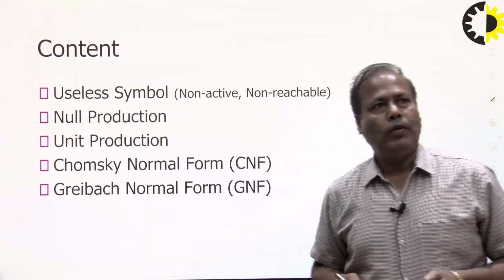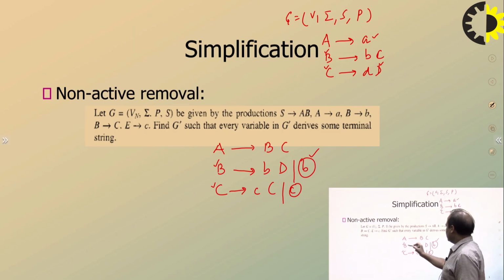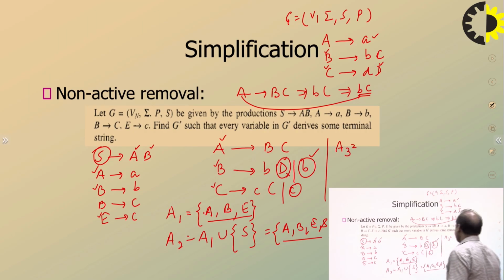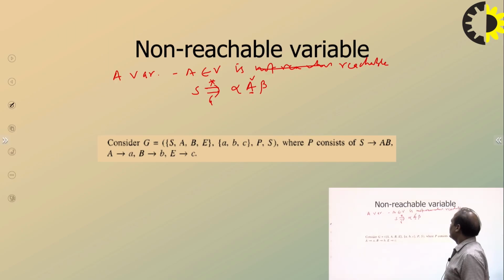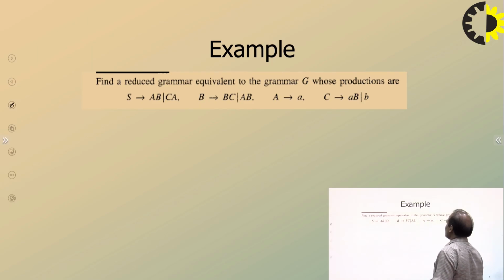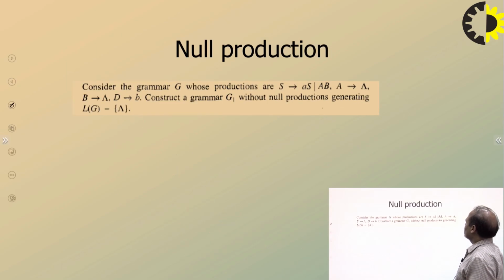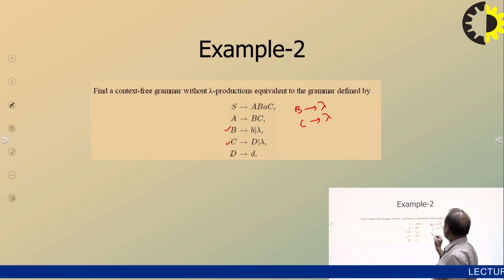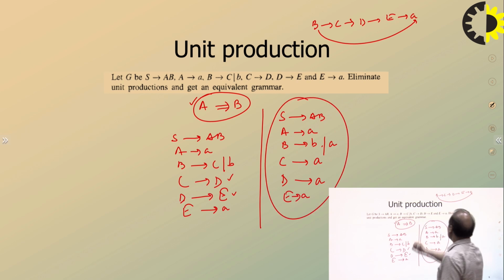CONTEXT FREE GRAMMAR | THEORY OF AUTOMATA AND FORMAL LANGUAGES | LECTURE 03 BY DR. RAJESH PRASAD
Useless symbol has wrote in language derivation, hence can be removed